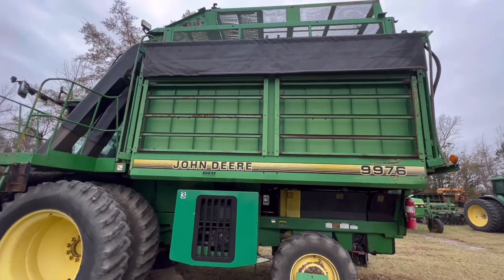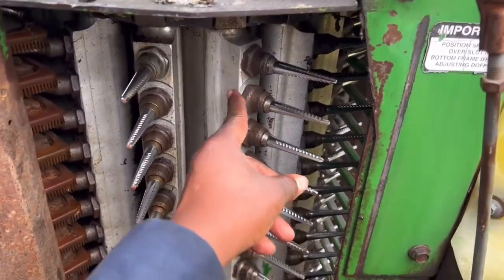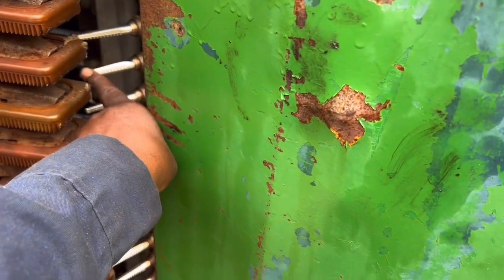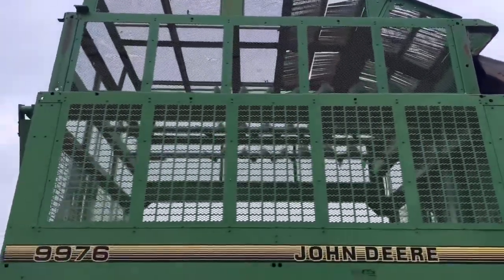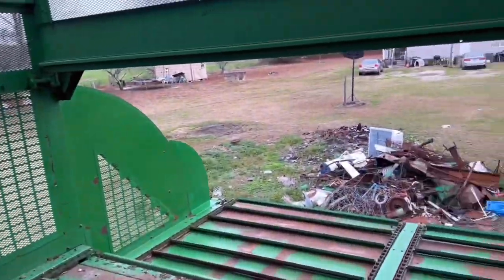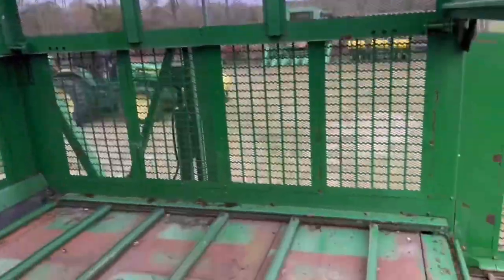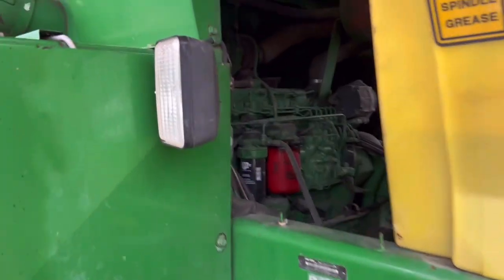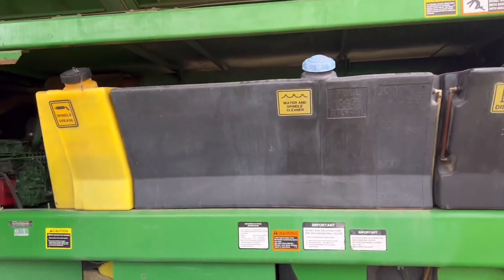How a John Deere 9976 Cotton Picker works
A brief overview of all the moving parts and how they work together on a John Deere 9976 cotton picker.